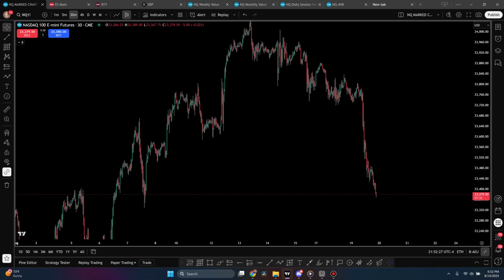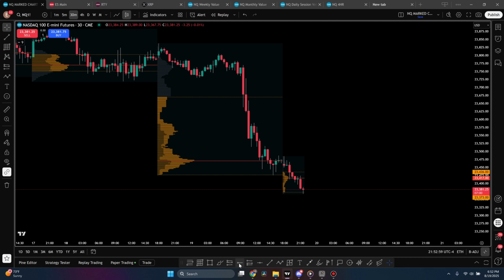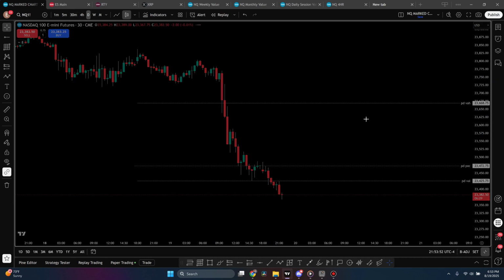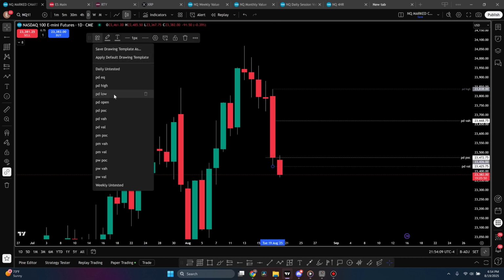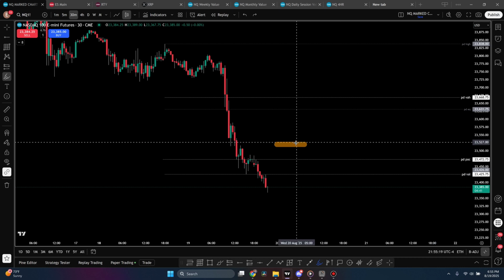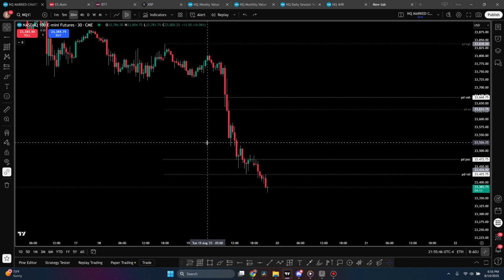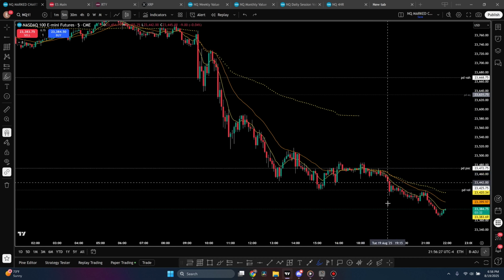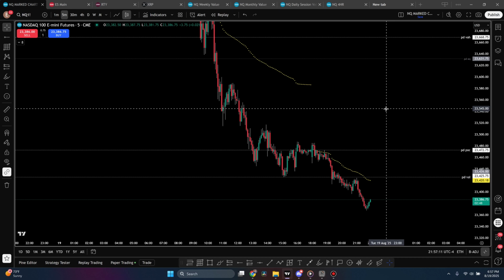The Best Day Trading Levels - Futures Trading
I've been asked several times what levels I use for day trading.  In this Raw video, I go over what levels I use on a day to day basis.